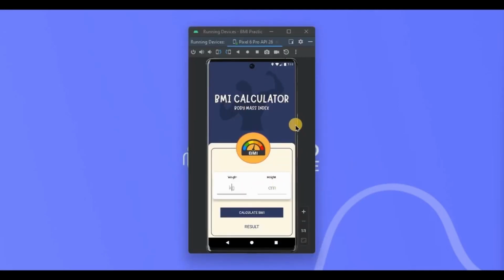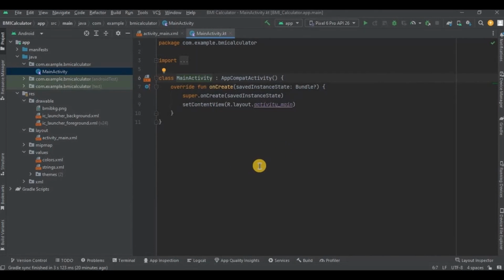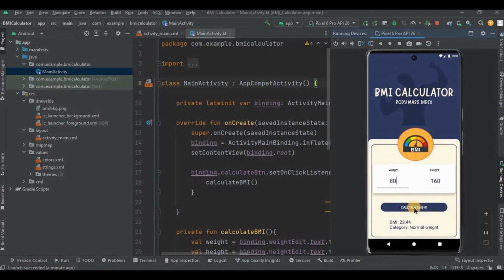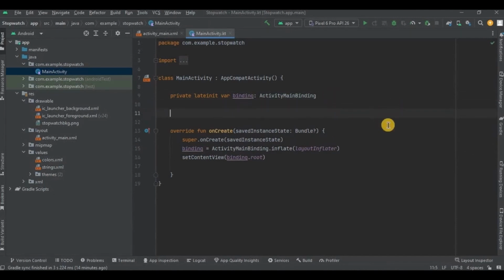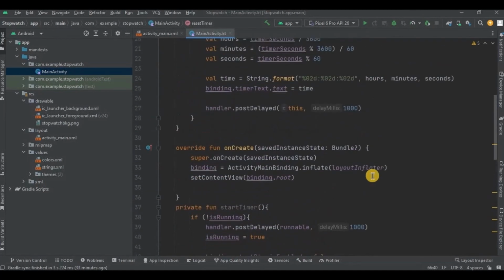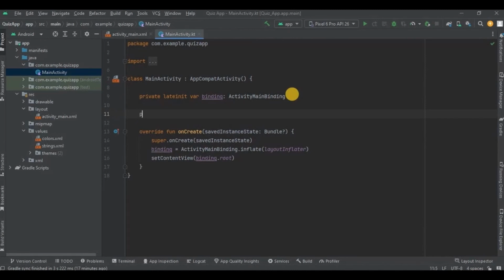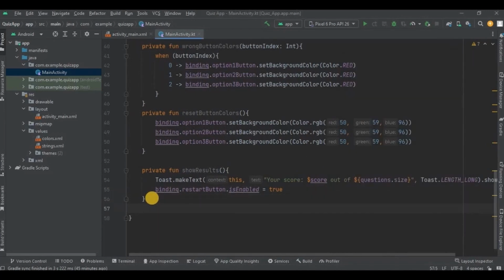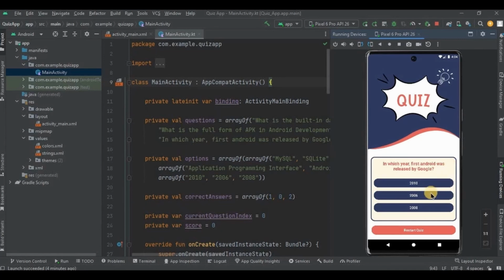Top 3 Android Apps in Android Studio using Kotlin | Tutorial for Beginners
In this video, we will learn how to create bmi calculator app, stopwatch app and quiz app in android studio using kotlin.
This is a compilation video where I have covered three android beginner friendly projects.

My Best Laptop for Android Development:

My Laptop SSD for Fast Android Studio Experience:

My Laptop Stand with Cooling Fans - Avoid Heating Due to Android Studio:

Chapters:
00:00:00 - Intro
00:00:08 - BMI Calculator
00:20:40 - Stopwatch
00:42:02 - Quiz App
01:10:32 - Outro